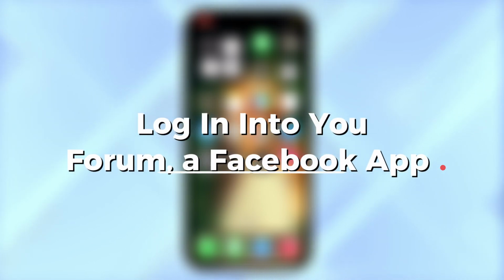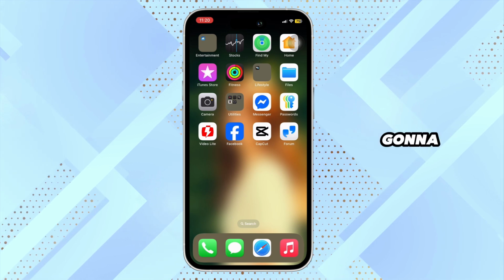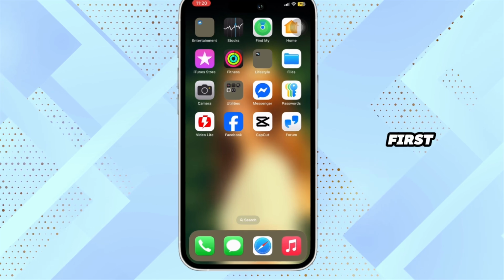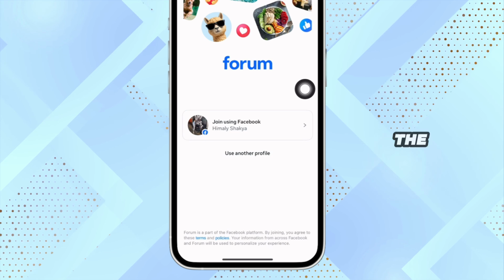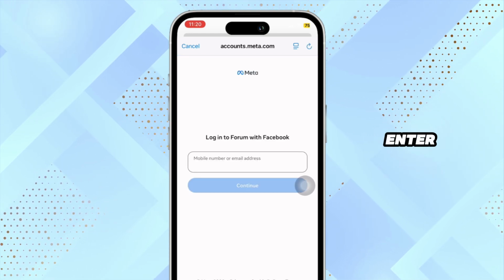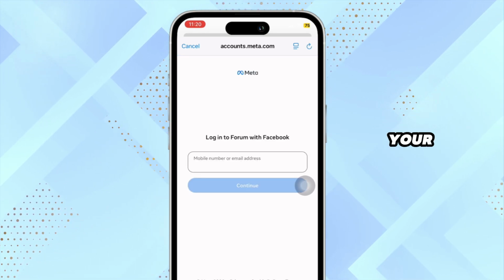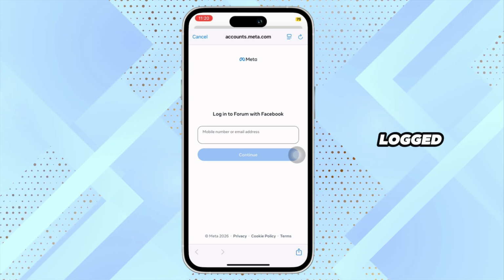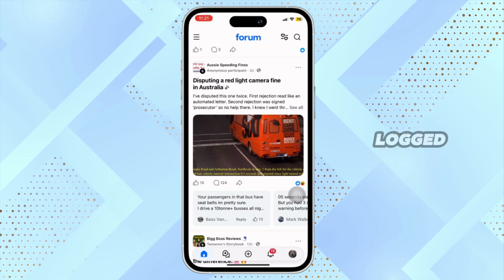How to Log In Into Forum, a Facebook App (Quick Guide)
Want to sign in to the Facebook Forum app? This tutorial shows you how to log in to Forum, connect your Facebook account, and access your groups step by step.

In this tutorial:
00:00 – Introduction
00:05 – How to Log In Into Forum, a Facebook App (Quick Guide)

Learn how to enter your login details, recover your account if needed, and fix common sign-in problems in the Forum app.